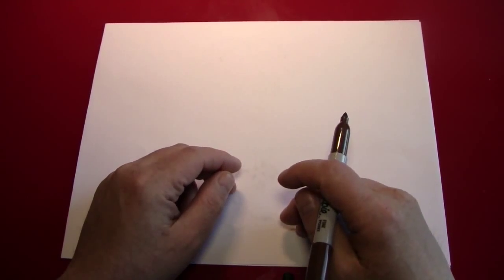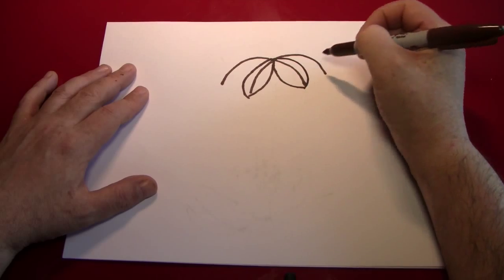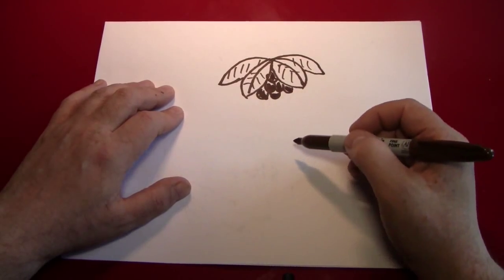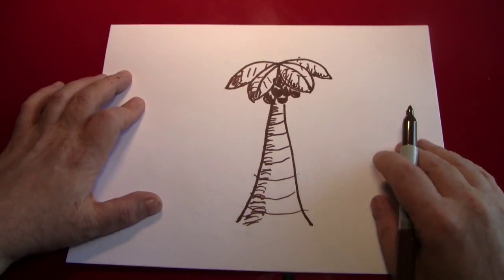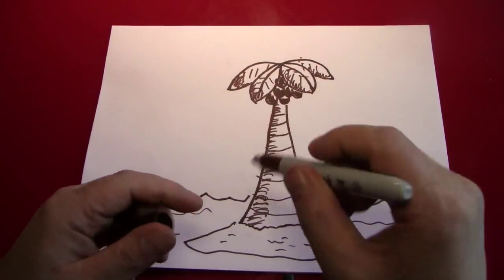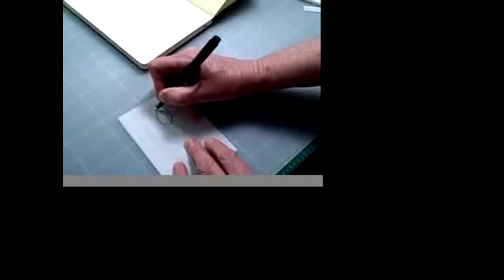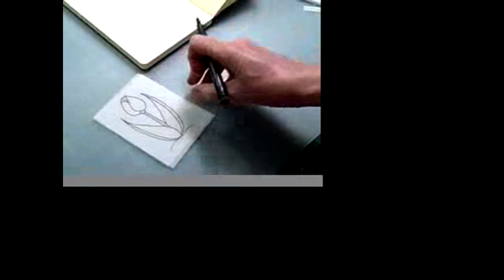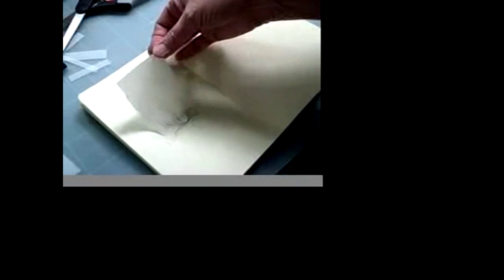Drawing cartoon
Drawing cartoon  draw my life
drawing
drawing tutorial
draw with jazza
drawn together
draw so cute
draw
draw me close to you
drawing anime
draw my life pewdiepie
Speed Drawing: Elsa (Frozen) | Diana Diaz
paint
painting
Artist
Drawings
Paintings
Artwork
Paint(Software)
Adobe Photoshop
Pencil
photography